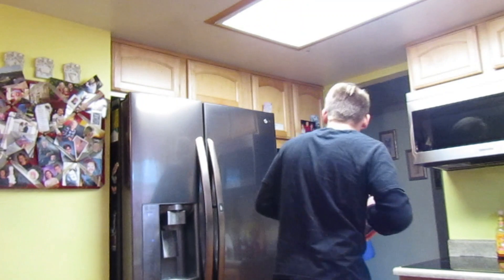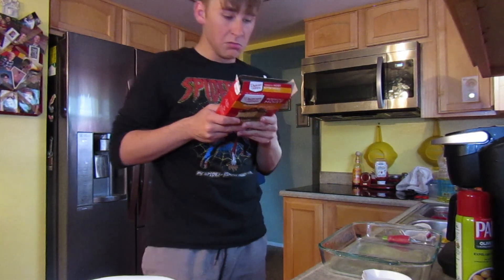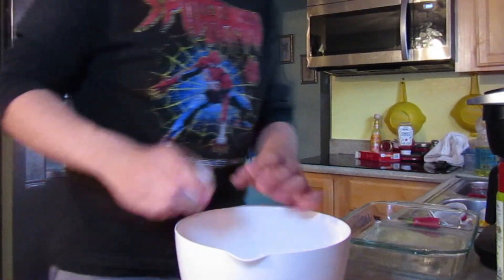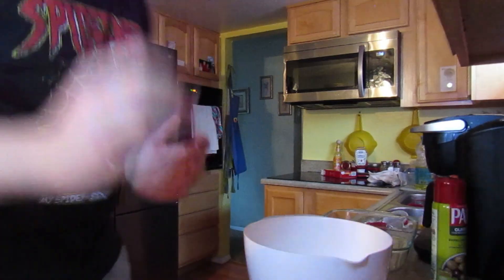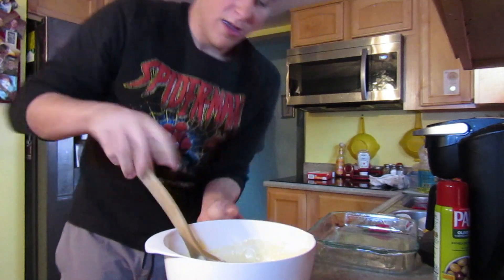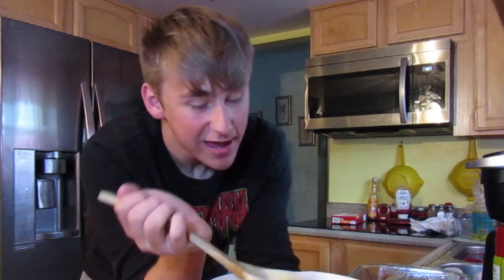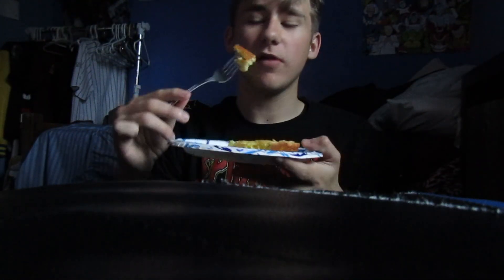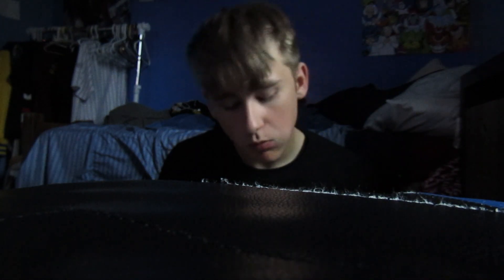Baking A Birthday CAKEE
Hey YALL i hope you having a good day today
we BAKING
Oh and i made a gaming channel and where my VODs from twitch go!